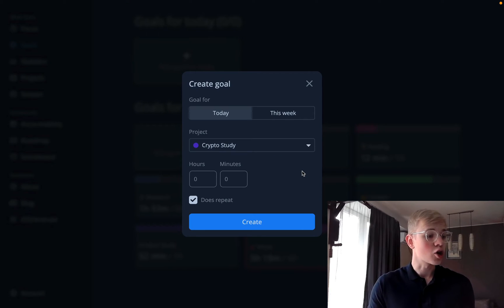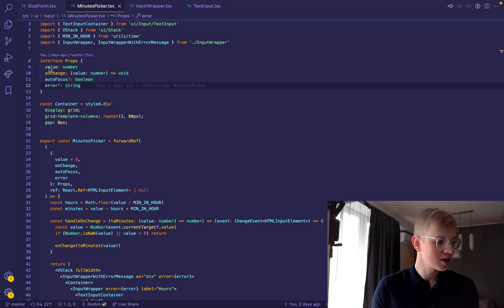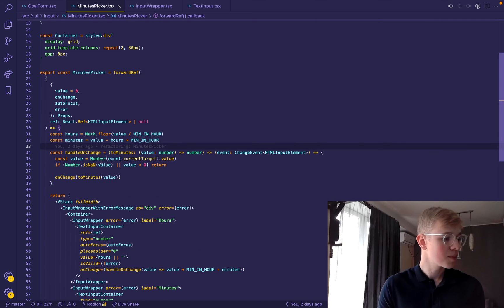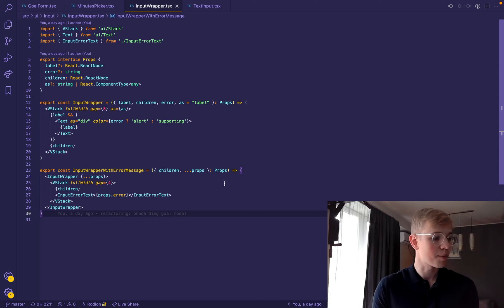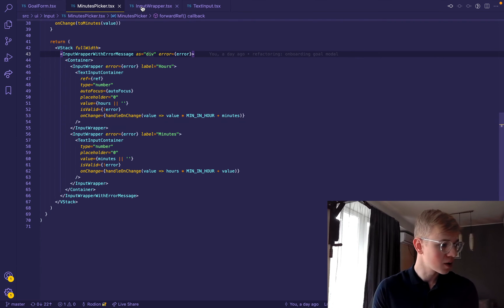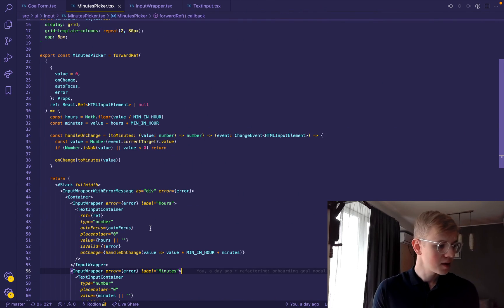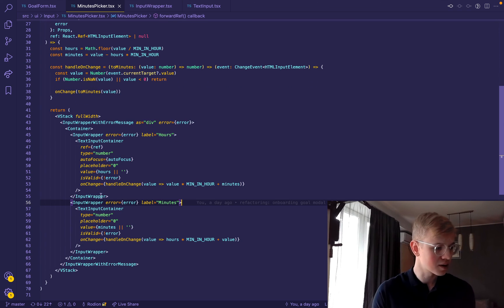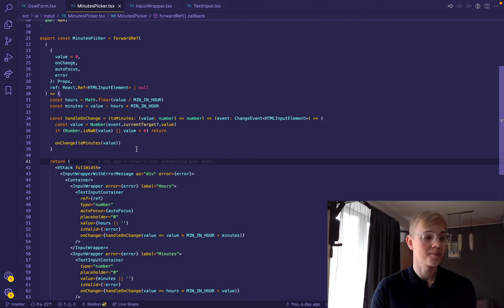How We Made React DurationPicker (Hours & Minutes Input) Component at Increaser